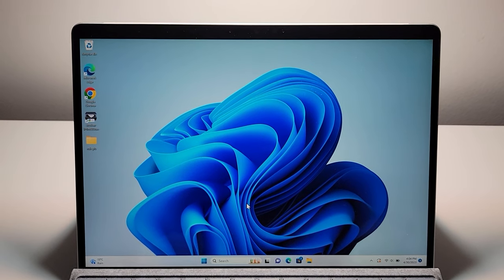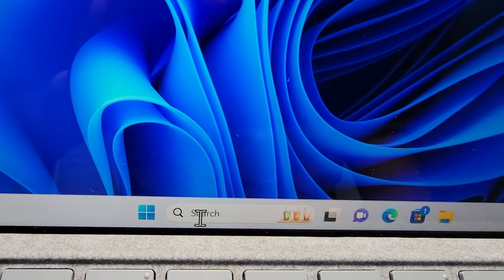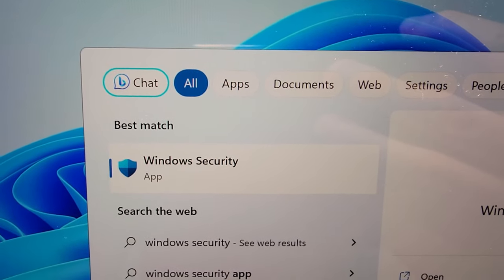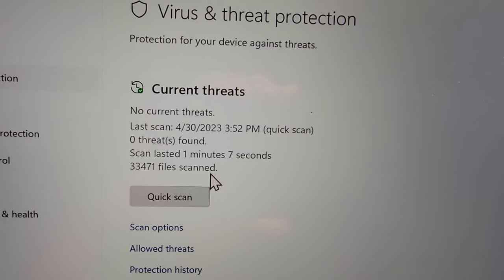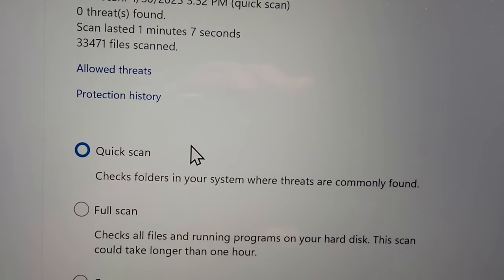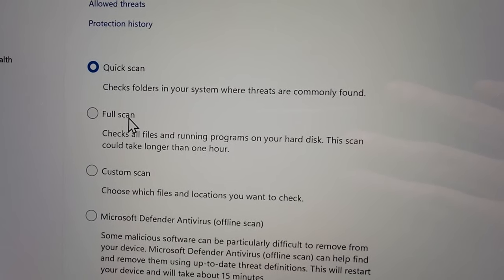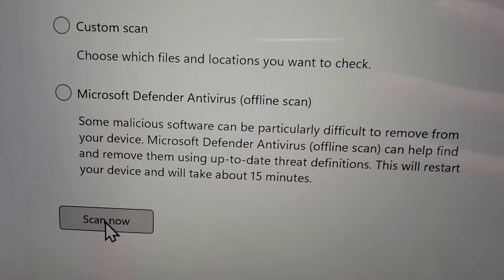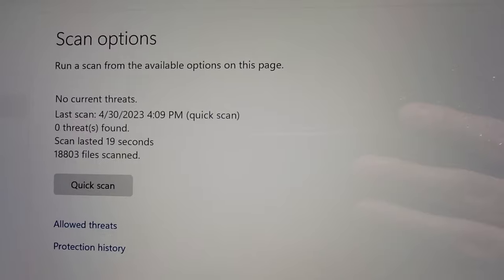How to Scan for Viruses on Windows 11 or 10 PC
How to scan your computer for viruses on Windows 11 or Windows 10. Microsoft Surface Pro 8 laptop used.